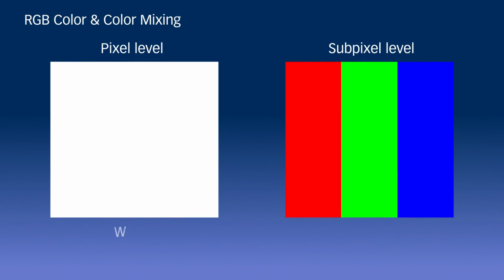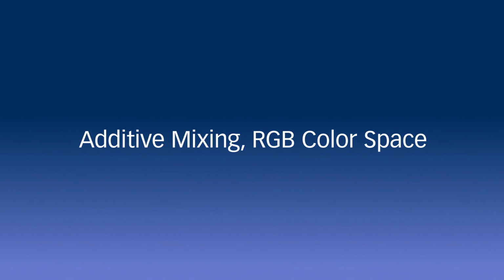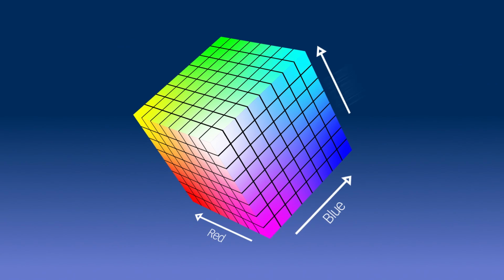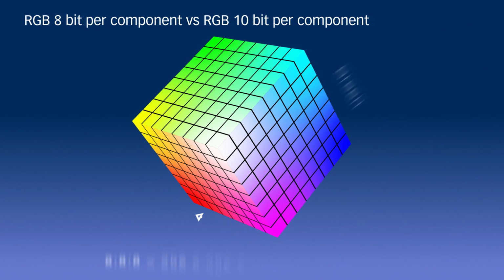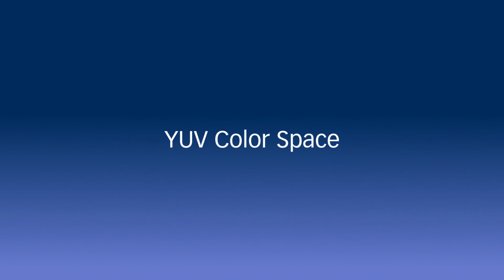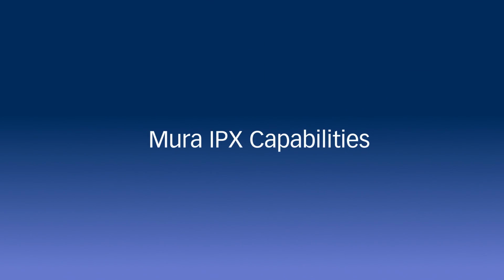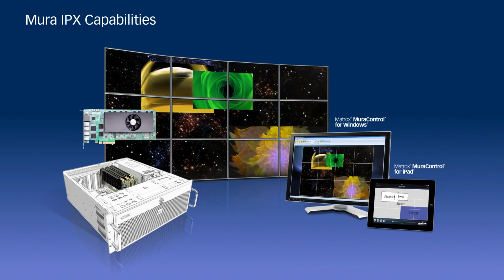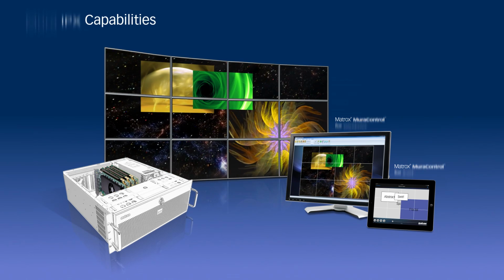Color Space: Color & Color Spaces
With multi-channel HD and 4K applications in mind, the Matrox Mura IPX card is designed to handle a wide variety of color and display scenarios. After initial exploration of some fundamental display technologies including pixels, subpixels, and additive color mixing, we delve into detailed topics such as color depth and color space. By highlighting RGB and YUV color space capabilities, the leading edge nature of the Mura IPX line of products is made apparent.